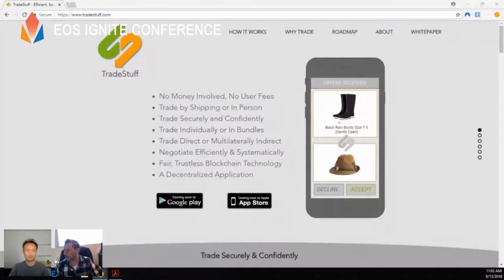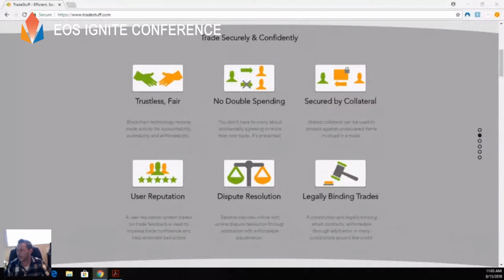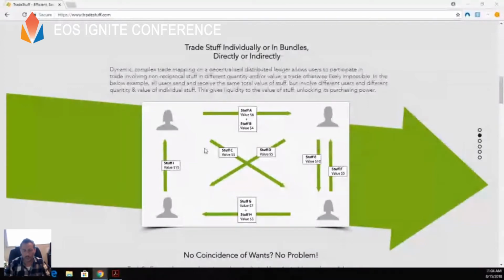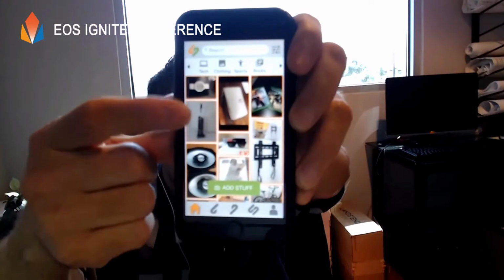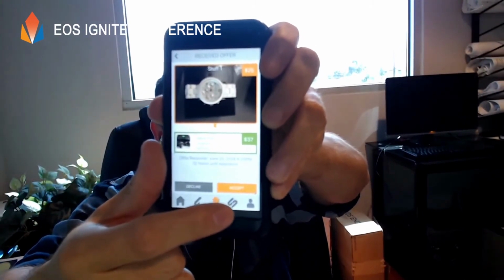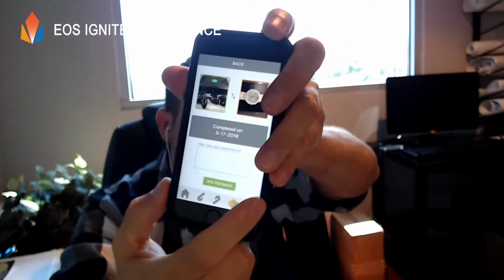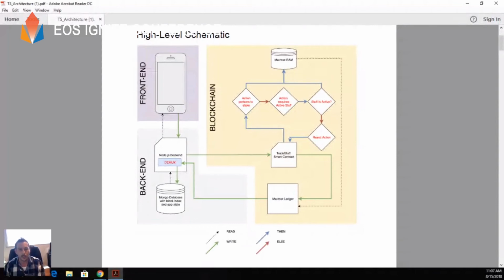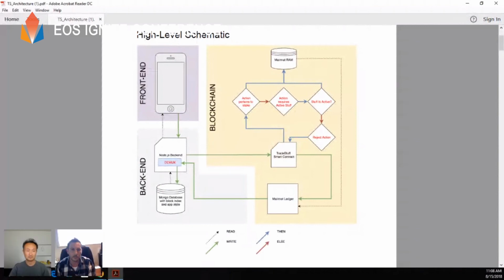TradeStuff dApp Demo and Update - August 2018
Check out the latest updates on TradeStuff from an interview on EOS Ignite Conference that includes a demo preview of our trade stuff phone app built on top of EOS blockchain technology, as well as a peak into our back end architecture.